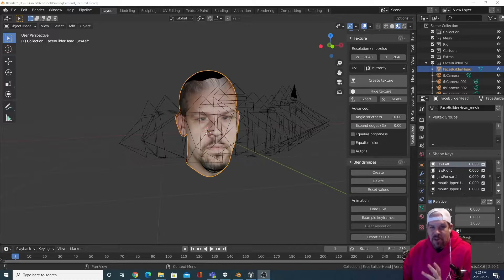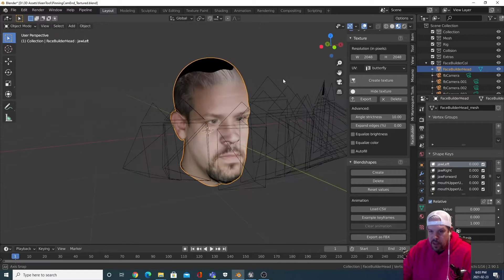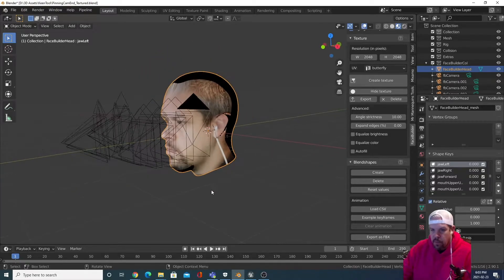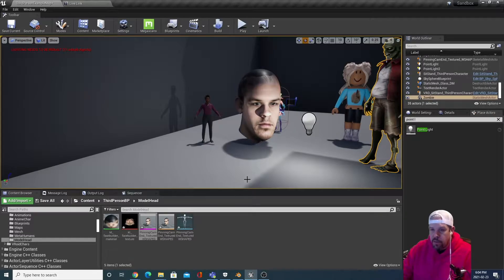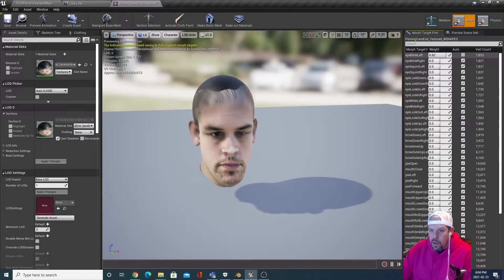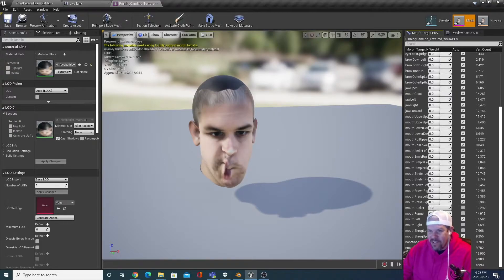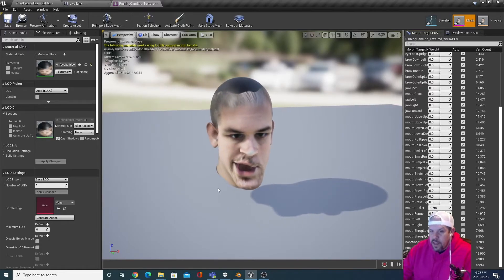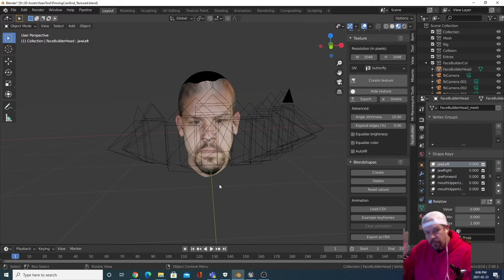3D model and animate your face in Unreal Engine & Blender | No modeling required.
Using the KeenTools Facebuilder plugin to 3D model and animate your face in Blender. Using a handful of photos I was able to generate a great 3D model of my face. The plugin also autogenerates ShapeKeys / Morph targets out of the box. Can't wait to use this with Live Link.